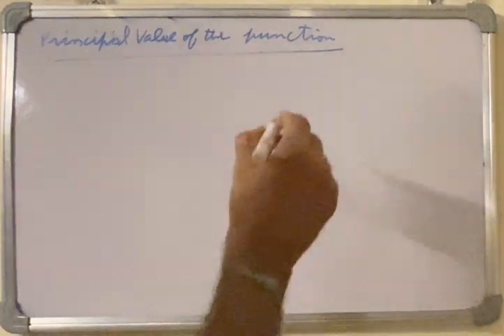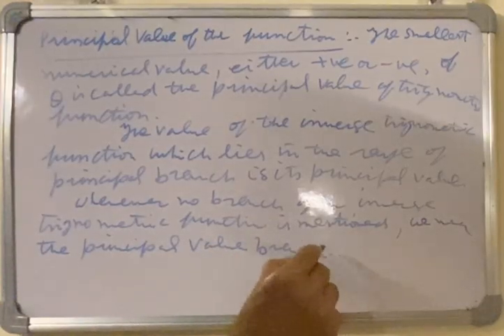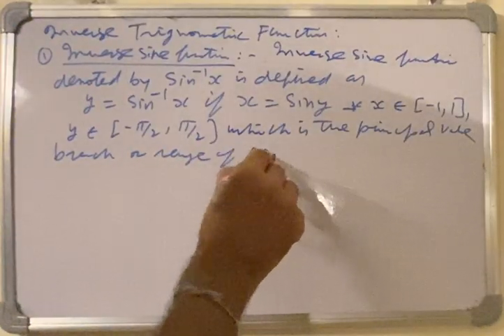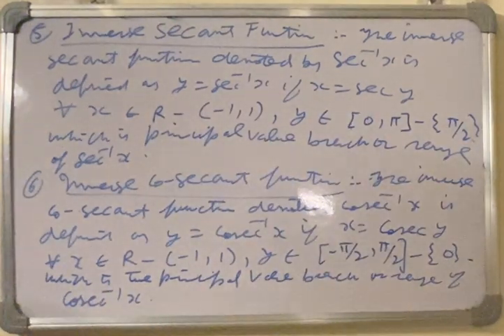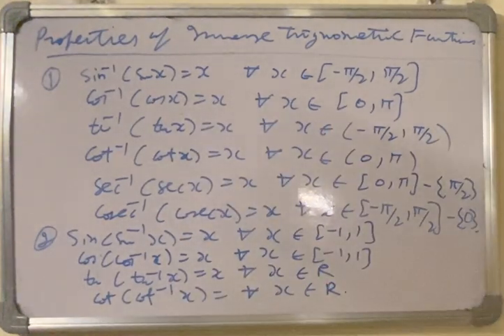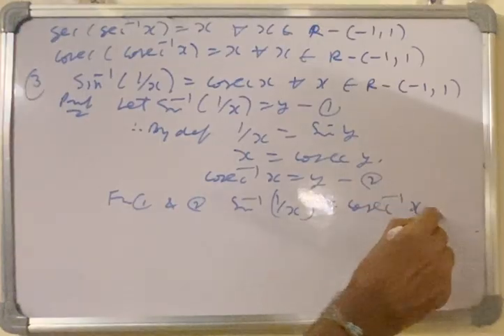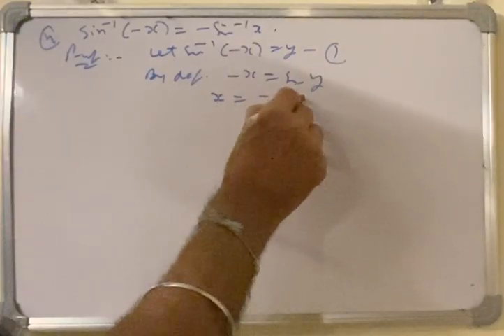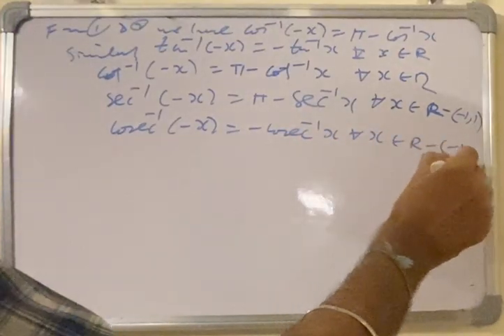Class 12 Maths Inverse Trigonometric Functions | Definitions & Properties | NCERT | CBSE Exam 2026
📘 Class 12 Maths – Inverse Trigonometric Functions | Definitions & Properties | NCERT Chapter 2 | CBSE Board Exam 2025
In this video, we explain the definitions of inverse trigonometric functions and their important properties in a simple and step-by-step manner. This topic is very important for Class 12 Board Exams 2025, JEE Main, JEE Advanced, NEET, CUET and other competitive exams.
👉 What you will learn in this video:✅ Meaning and definitions of inverse trigonometric functions✅ Principal values of inverse trigonometric functions✅ Properties of inverse trigonometric functions✅ Solved examples and NCERT questions for better understanding
📚 This video covers NCERT Class 12 Maths Chapter 2 – Inverse Trigonometric Functions in detail with complete explanation, making it easy for you to revise and score full marks.